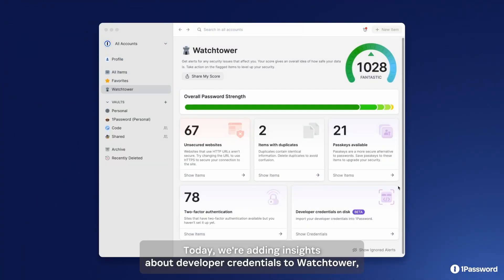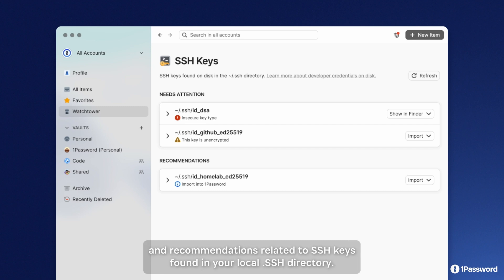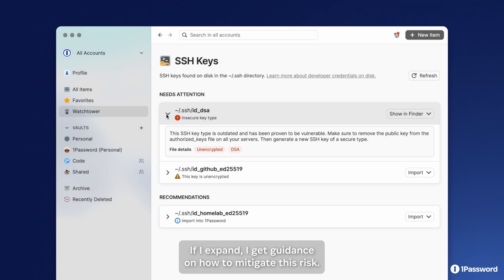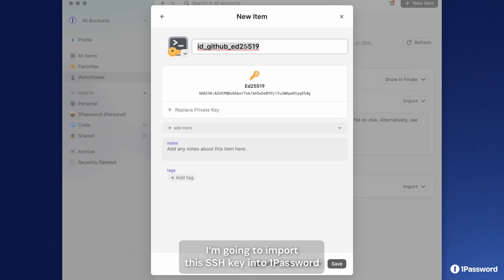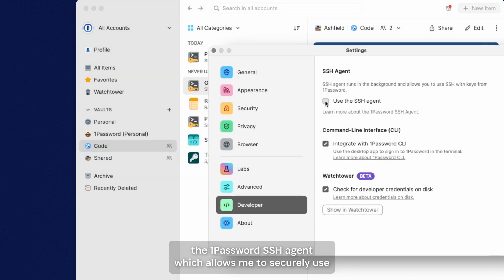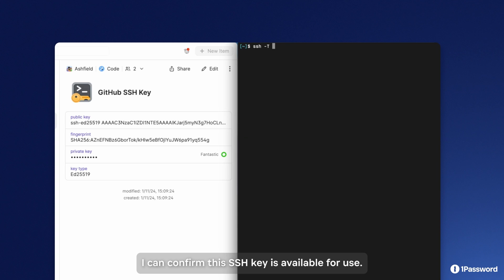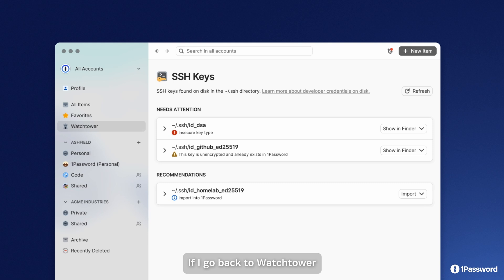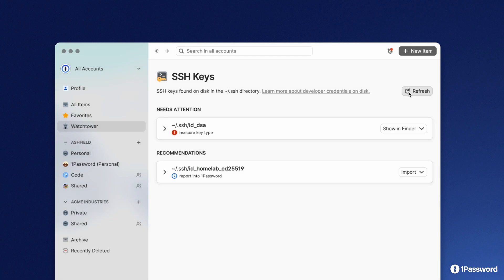How to keep SSH keys safe with 1Password Watchtower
Learn how to review and mitigate potential security risks from SSH keys saved on your local disk in 1Password Watchtower.